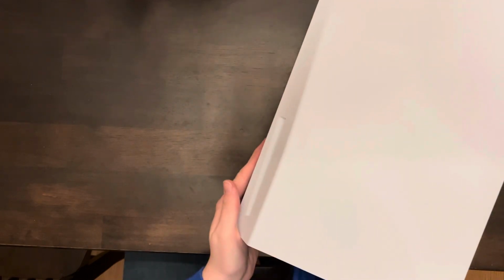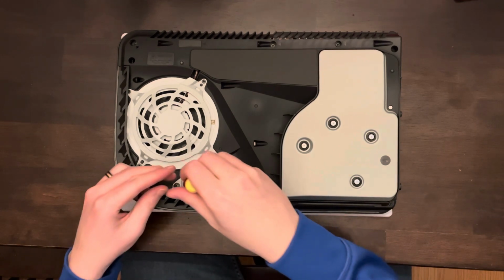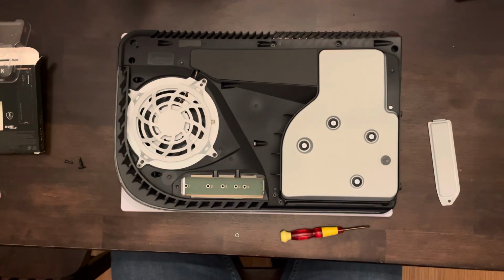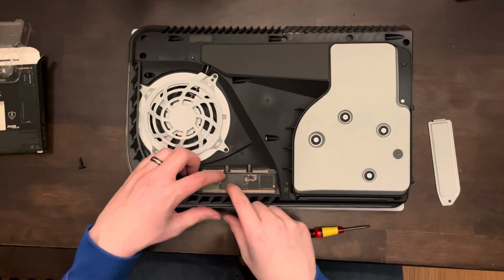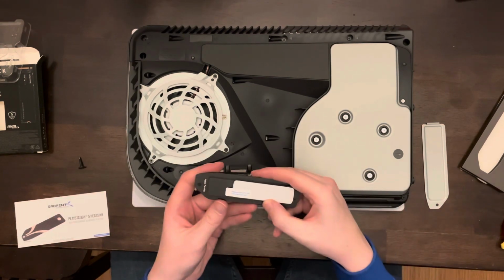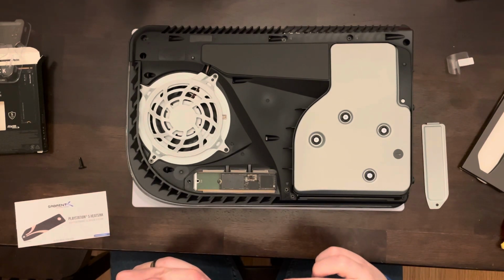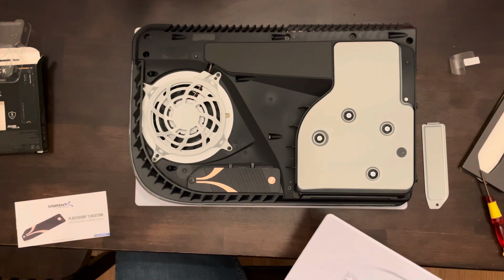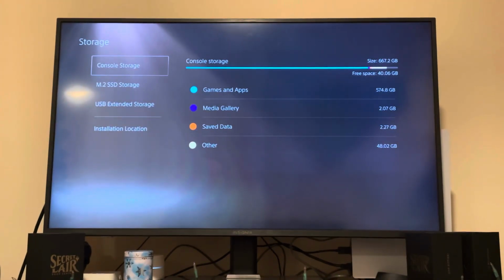How to add a Sabrent Heatsink and M.2 to your PlayStation 5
Here is the quick how you of adding a sabrent heatsink and a m.2 drive to your PS5! You will need a screwdriver for this. One is included with the heatsink, but I would personally use a bigger one. This heatsink also works best with a single sided m.2 drive. I used a Western Digital SN850, but you can use any 80 mm single sided ssd. I would not recommend anything longer than 80mm with this heatsink.

WD SN850 1TB

Sabrent M.2 Heatsink